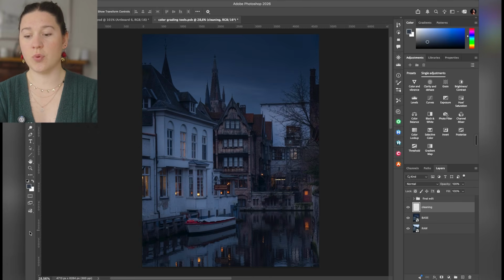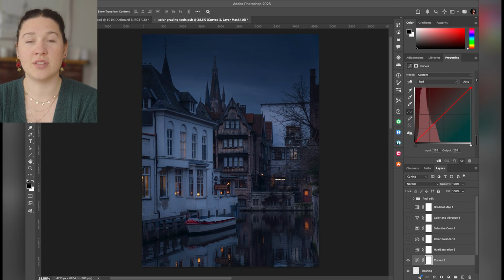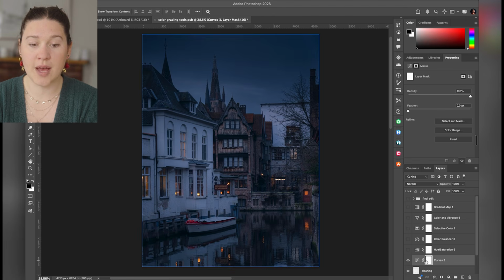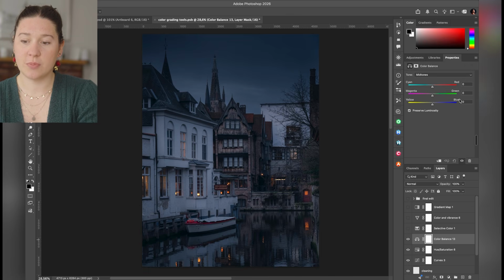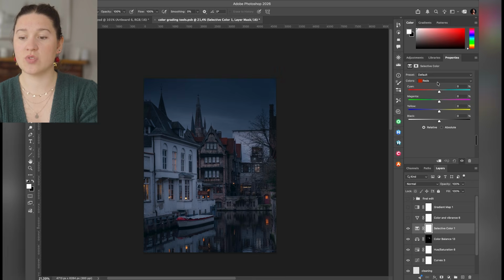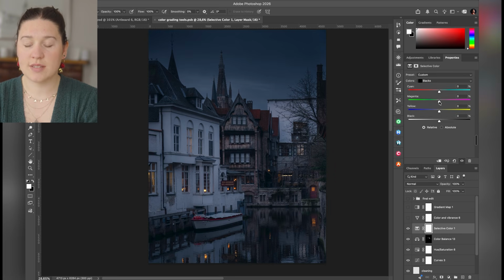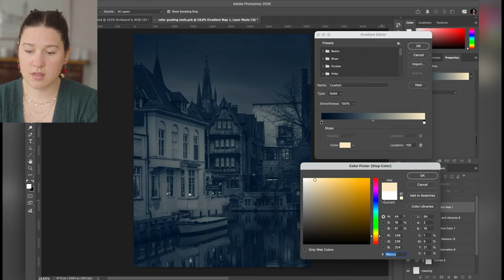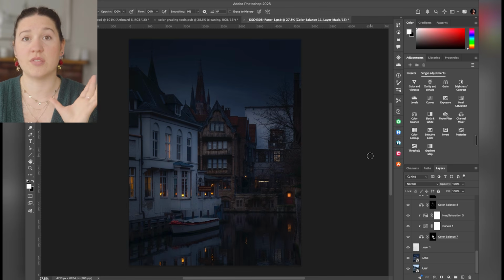How to Color Grade in Photoshop If You Never Know Where to Start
How to color grade in Photoshop when you never know where to start. There are dozens of adjustment layers in there but you only need a few. These are the six I use on every photo, and what each one is actually good for.

No S-curve. Everyone teaches that one. I want to show you the channels inside curves instead, plus the layer I sometimes grade an entire photo with on its own.

00:00 You don't need every adjustment layer
00:41 Finding the adjustment panel
01:23 Curves, but not the way it's usually taught
01:39 The red, green and blue channels
02:48 Targeting shadows and highlights separately
04:34 Hue and Saturation, and picking one color
06:04 Color Balance, my favorite, and why
08:19 Selective Color, and desaturating without a saturation slider
10:08 Making a split tone
10:51 Color and Vibrance
11:37 Gradient Map as a color filter
13:26 The finished edit, layer by layer

Two things matter more than which layer you pick. Use masks a lot, so you are working locally instead of across the whole frame. And use small numbers. Almost every heavy handed edit comes from grading globally with the sliders pushed too far.

If you never know which colors to choose in the first place, that is a different problem and no adjustment layer solves it. The Color Code is my color grading course for photographers. A 4-step method you run on any photo, so you stop guessing which slider to move.
There is already 1100+ photographers inside, come join us!